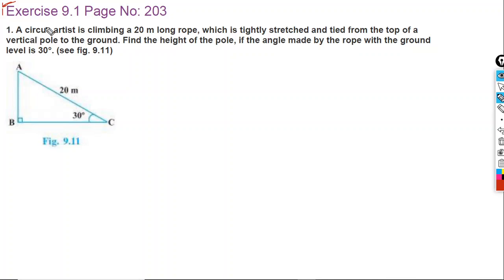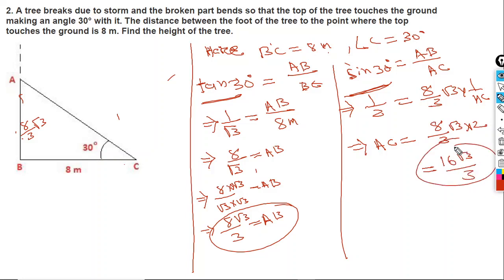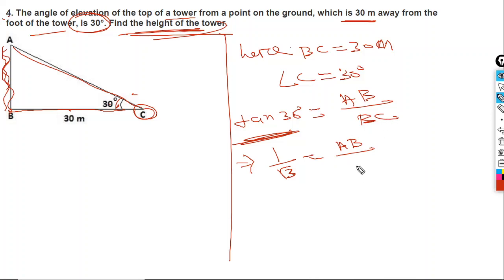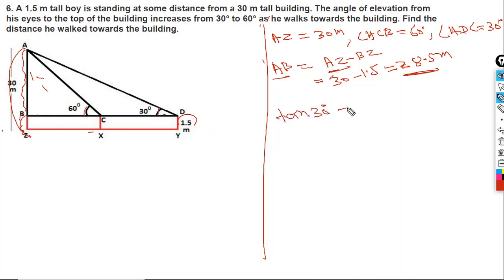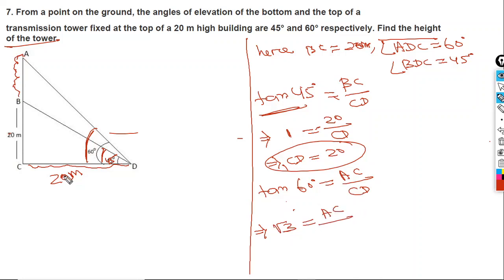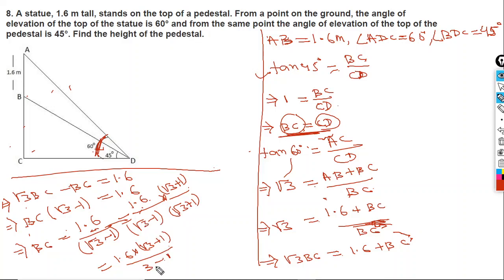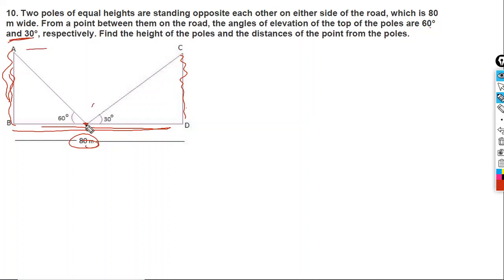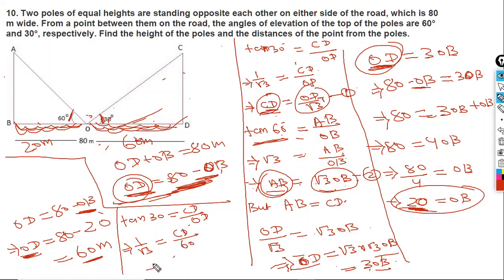class 10 exercise 9 part 1 chapter 9 some application of trigonometry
class 10 ncert math exercise 9  part 1 question no 1, 2, 3, 4, 5, 6, 7, 8, 9, 10 chapter 9 some application of trigonometry